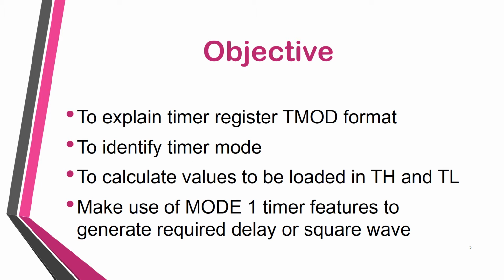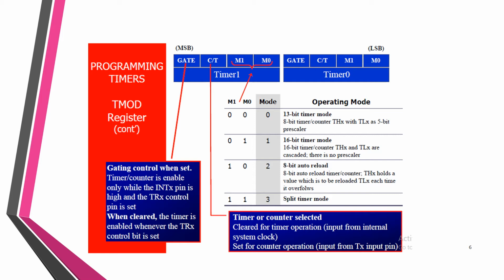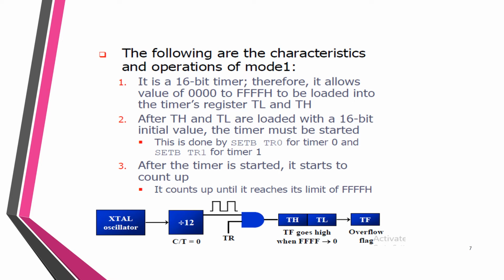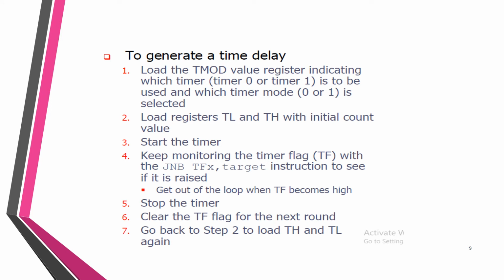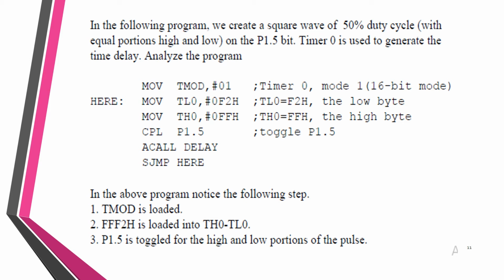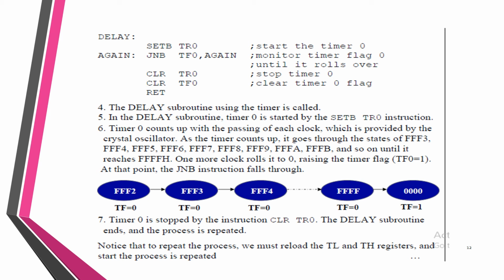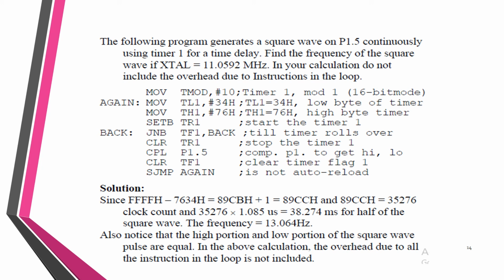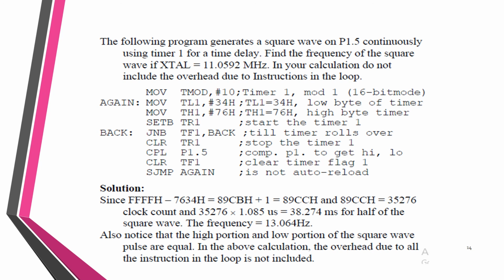8051 timer mode1